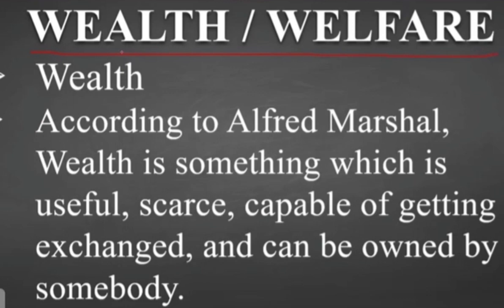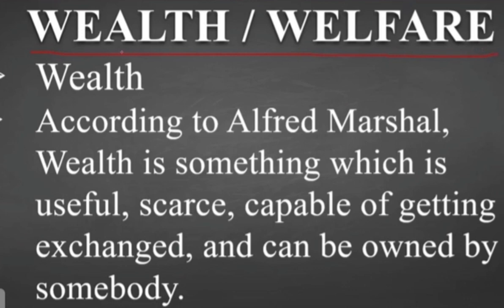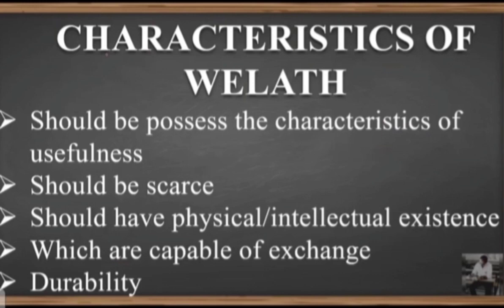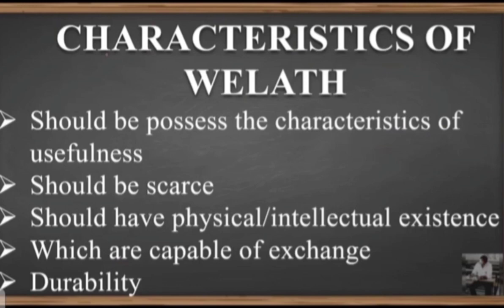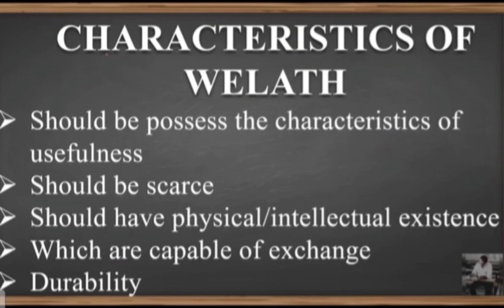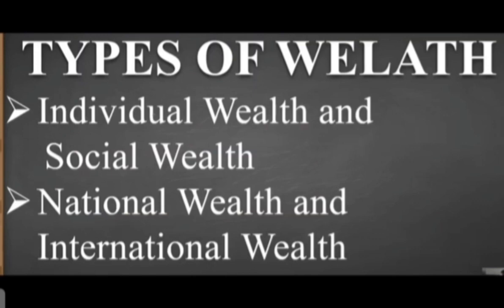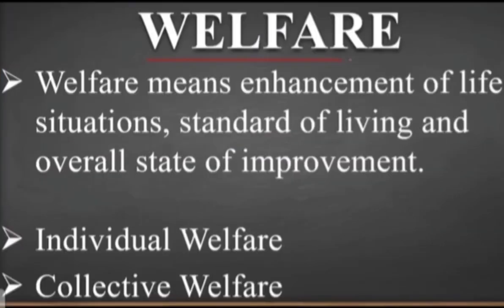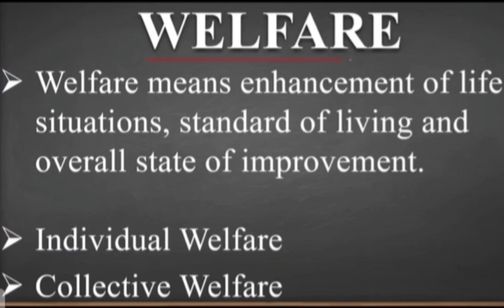Std-11 - Commerce -EM -Economics ch-2 part 2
Wealth it's characteristic n types & wellfare

ENGLISH MEDIUM OTHER EDUCATIONAL VIDEO LINK